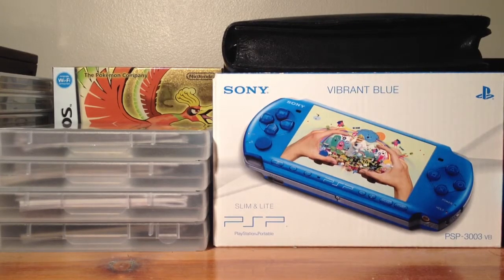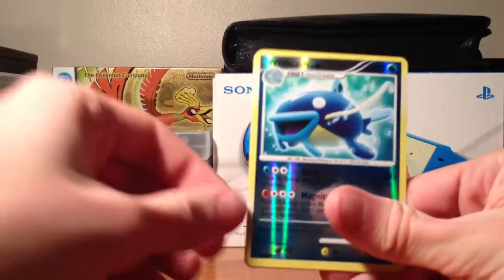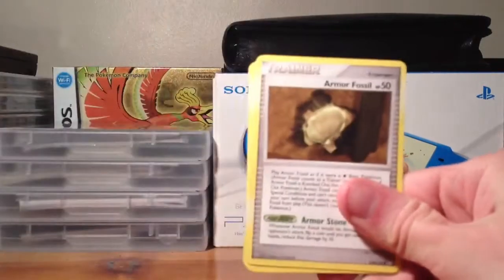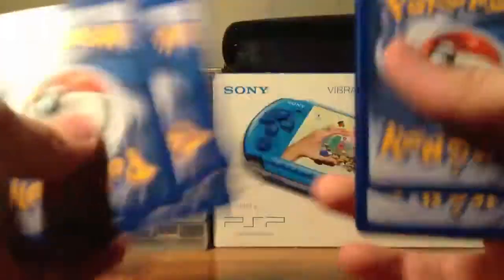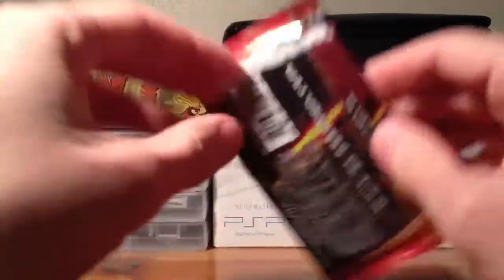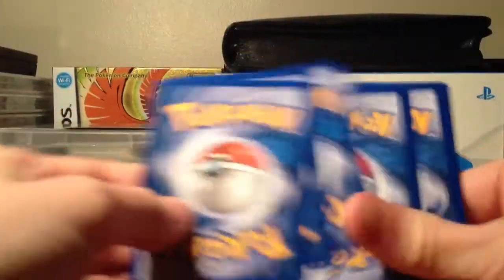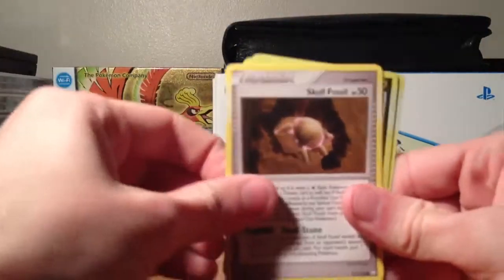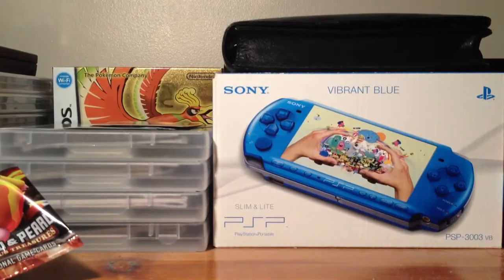Mysterious treasures booster box opening part 1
Opening a Pokemon mysterious treasures booster box